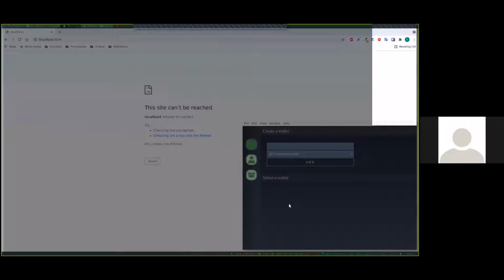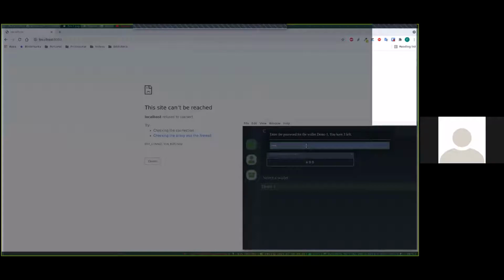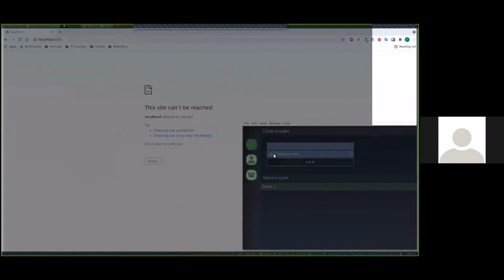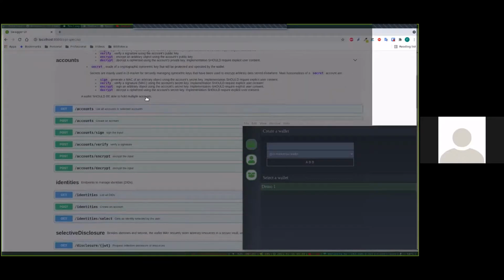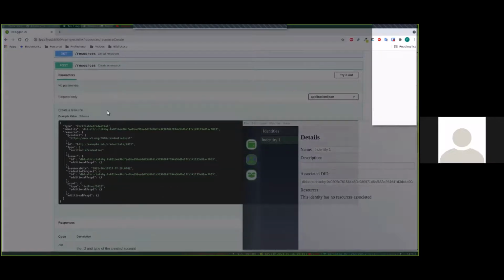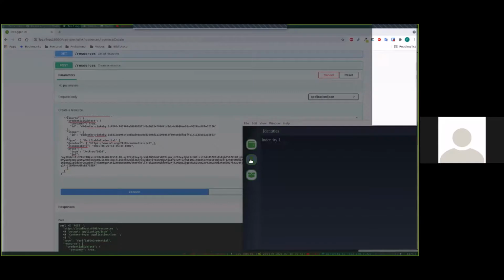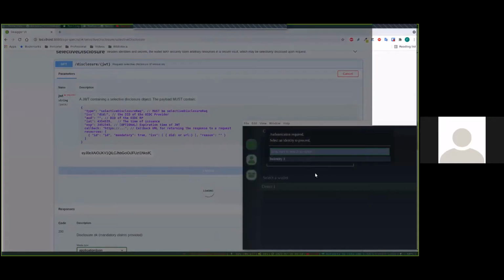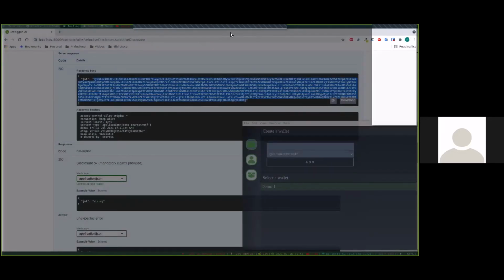Smart Wallet Demo Progress Release 1 (i3 MARKET WP3 20210716)